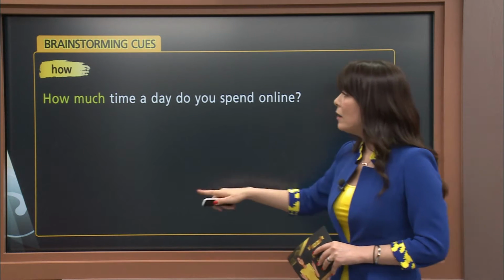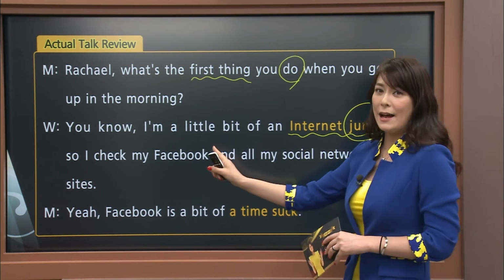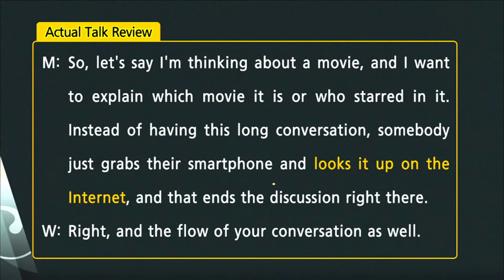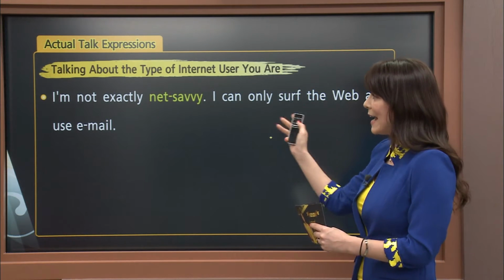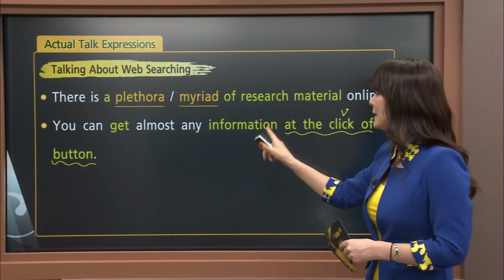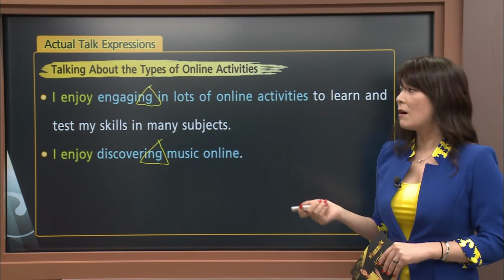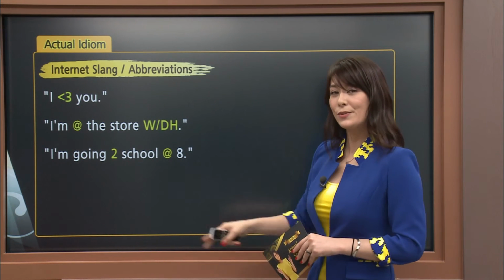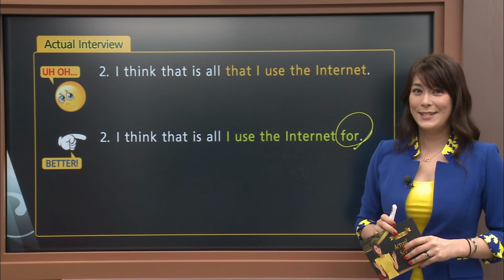제니퍼의Actual Lesson29TalkingaboutOnlineActivities 20130603 mpeg ps 1920 1080 15m A160404015 O